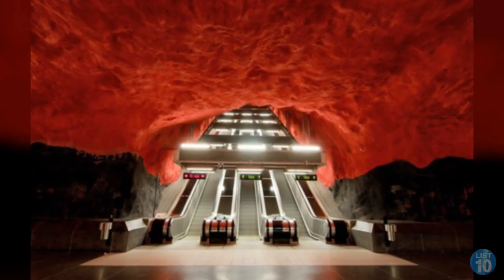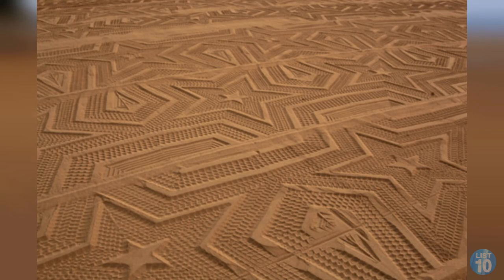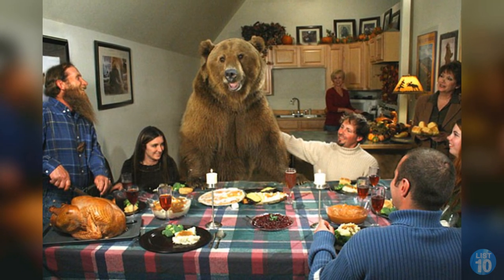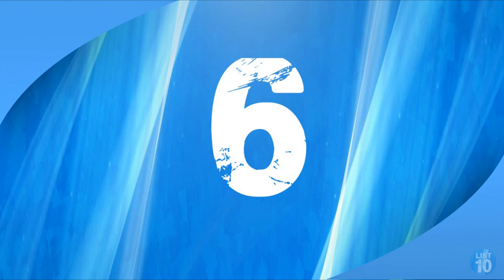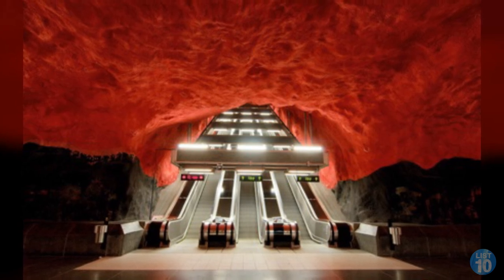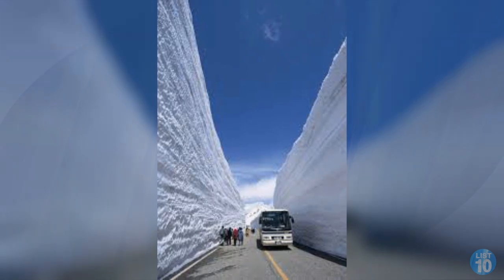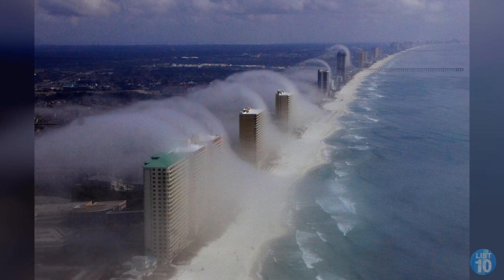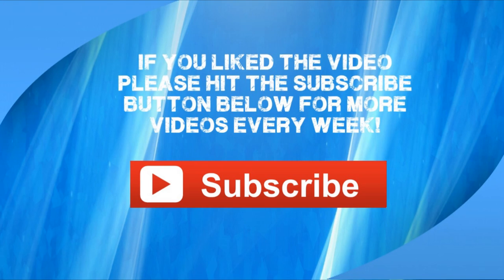10 PHOTOS You WONT BELIEVE Weren’t Photoshopped | LIST KING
From an escalator looking like it’s going to hell to a ghost tsunami wiping out a city! We take a look at 10 Images You Won’t Believe Weren’t Photoshopped!

Countdown List

10 - Military Clone Brush
9 - Beach Wallpaper
8 - Barely Legal
7 - Mortal Painting
6 - UFO cloud
5 - Sending to Hell
4 - High Snow
3 - Pussy Copter
2 - Ghost Tsunami
1 - Water Portal

Legality Agreement

Background music copyright Jason Shaw (audionautix.com)
Unported License.